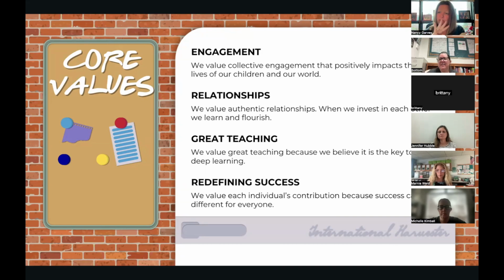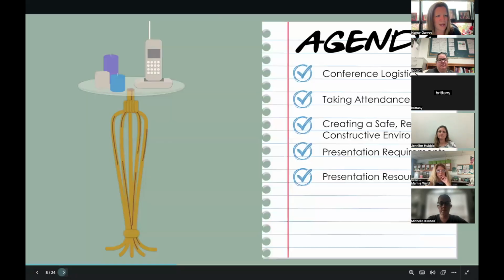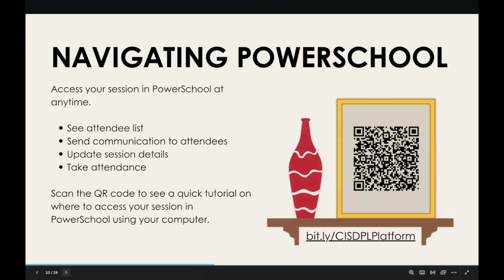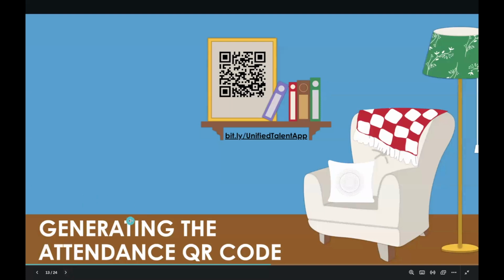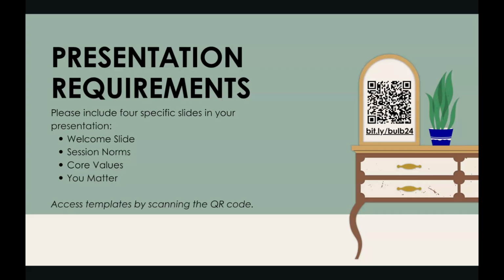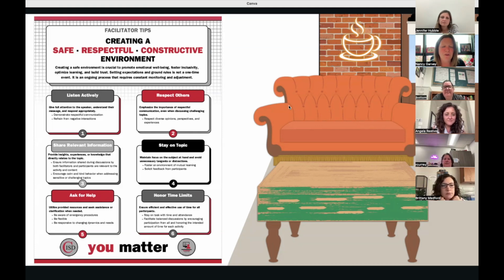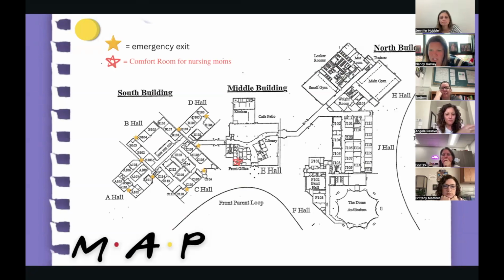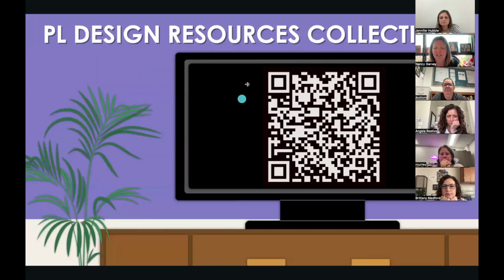Presenter Training 2024